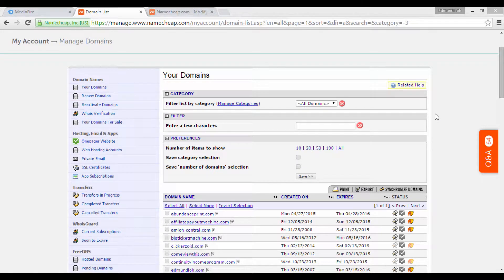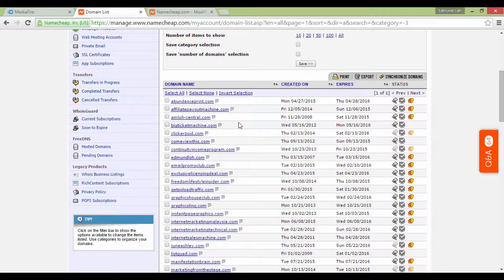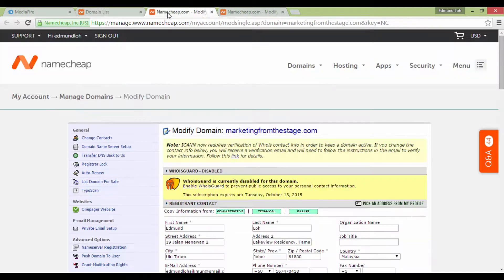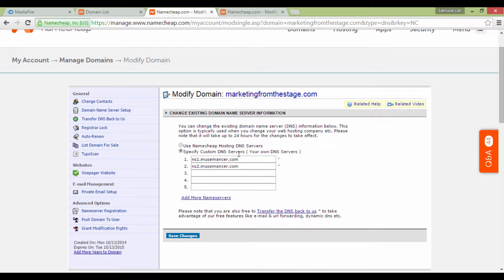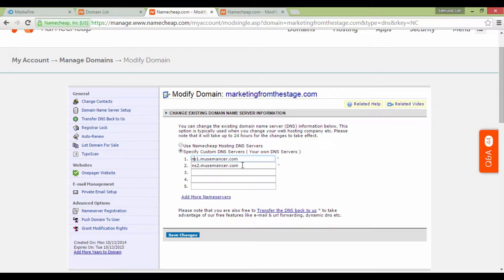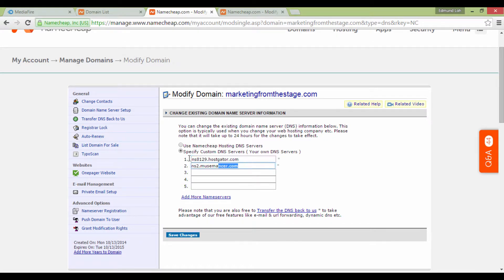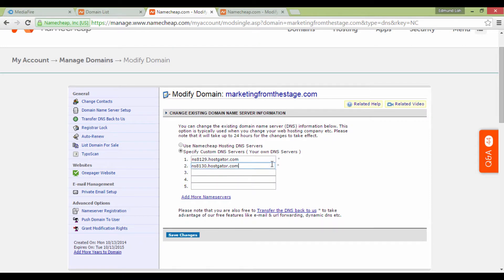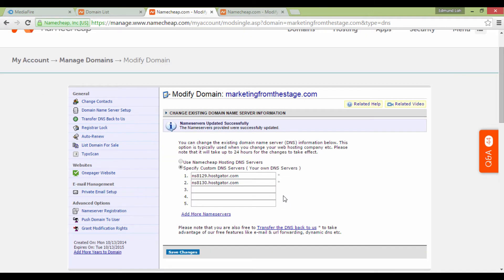How To Configure Your Domain DNS? DNS Tips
--Join Make Money Links Now --

Register Now To Get A FREE 48 Hour Pass To Watch 'New Secret Funnel Strategy'

Make Money Links

Fiverr Buy Great Works From Freelancers